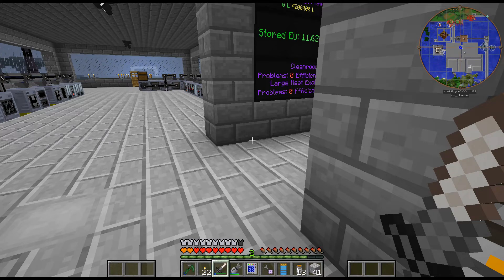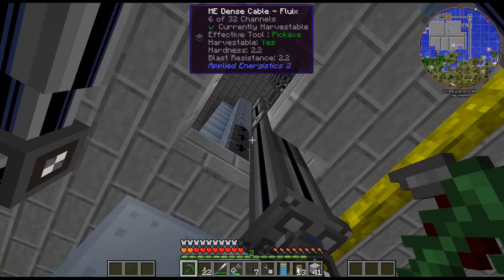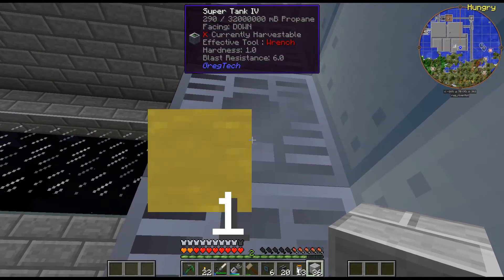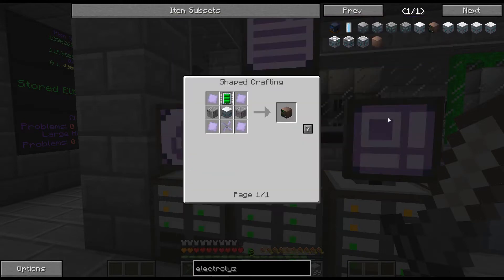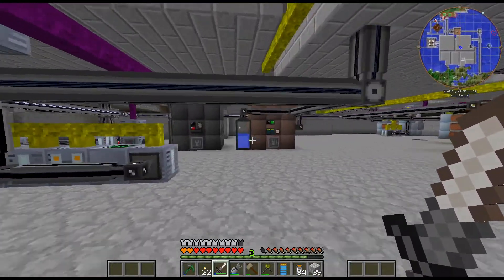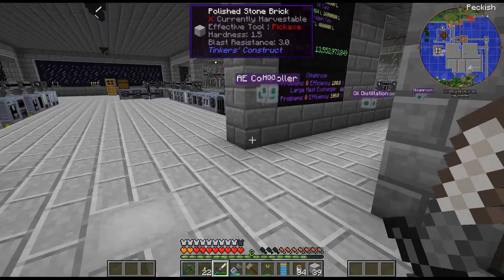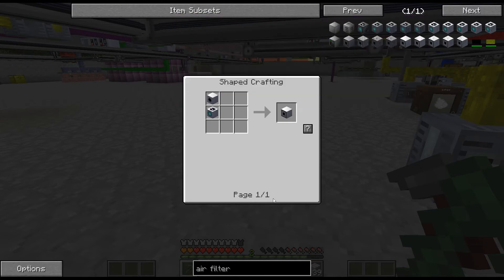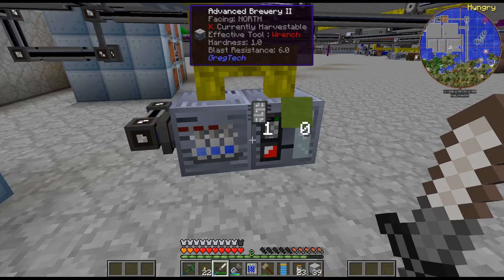Gregtech New Horizons - 174 - Large Electrolyzer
Let's check out a new multiblock, the Large Electrolyzer